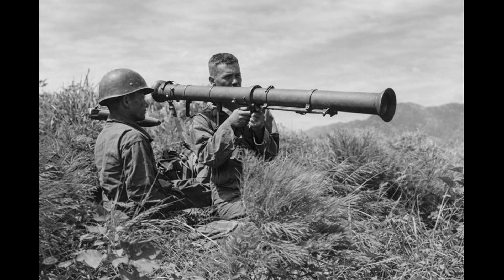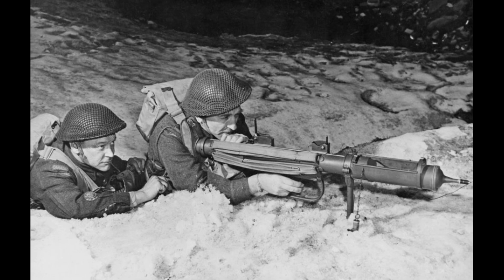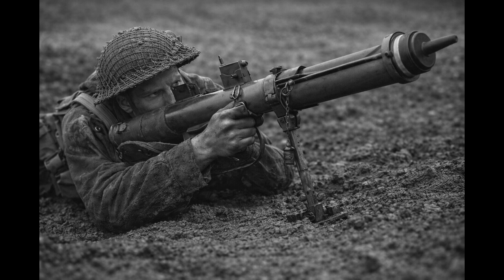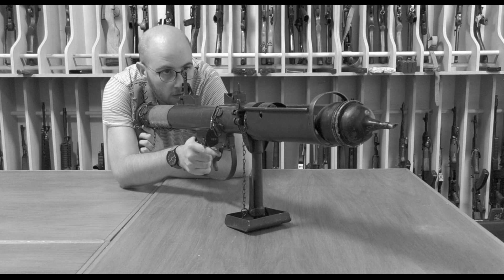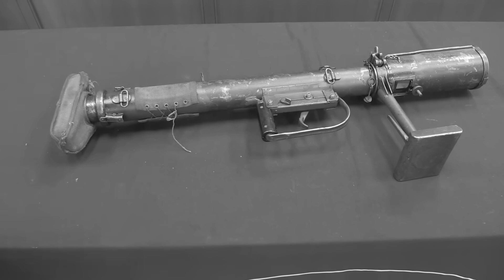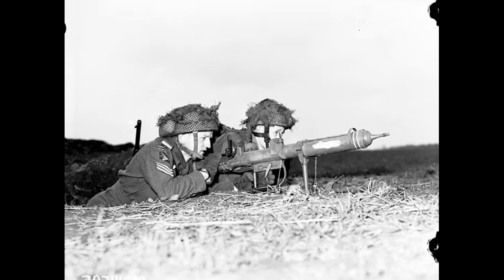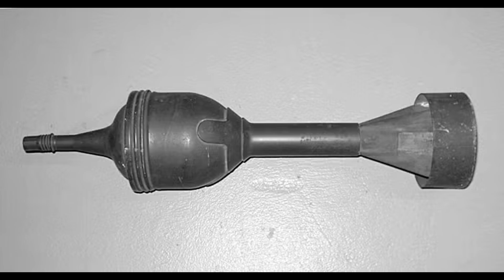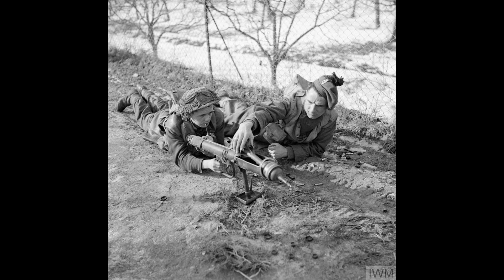Why Britain Said 'No' To American Bazooka?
In 1942, the Americans sent their new anti-tank weapon to British commanders in Egypt. It worked. They said no thanks.

Britain had already begun production of the PIAT — a weapon that weighed nearly twice as much, required 200 pounds of force to cock, and looked like a plumber's nightmare. But it could do something the Bazooka never could: fire from inside a building without killing everyone behind the operator.

In Normandy, Italy, and Arnhem, that single advantage proved decisive. PIAT teams destroyed 7% of all German tanks knocked out by British forces during Overlord — more than RAF Typhoons. Six Victoria Crosses were awarded for PIAT actions, more than any other infantry anti-tank weapon of the war.

This is the story of why Britain rejected America's Bazooka and built something better suited to British needs.

SOURCES
• British Army Overlord Analysis (tank kill statistics)
• Canadian Army Officer Survey, 1944-45
• Infantry School at Hythe training documentation
• Ordnance Board trials reports, 1941
• US Intelligence Bulletin, 1943 (Tiger armour penetration)
• Victoria Cross citations (Jefferson, Cain, Smith)
• Veteran accounts (Sergeant "Wagger" Thornton, Ox and Bucks Light Infantry)

British War Weapons explores the weapons, equipment, and military technology that proved British engineering excellence in World War II. No unit histories. No hero stories. Pure weapons. Pure technology.